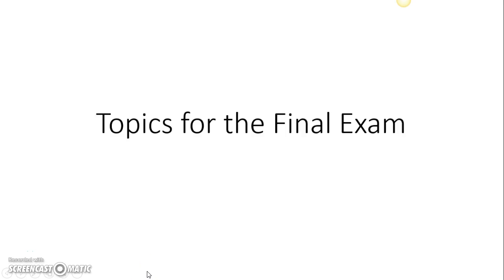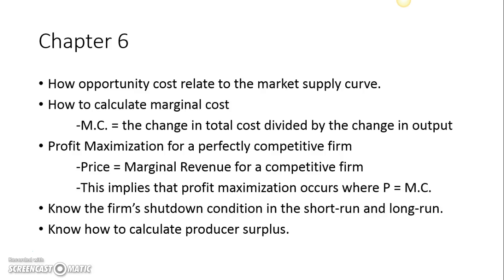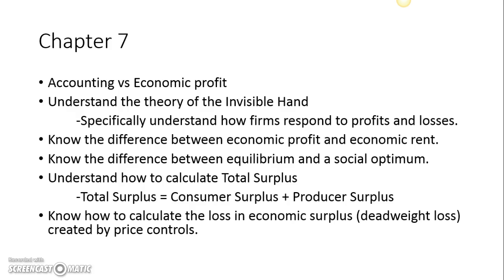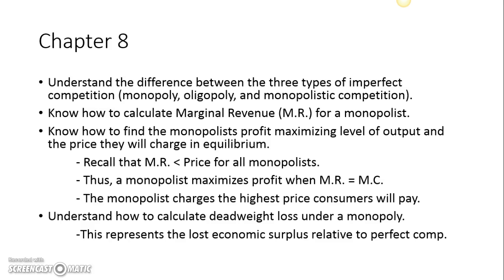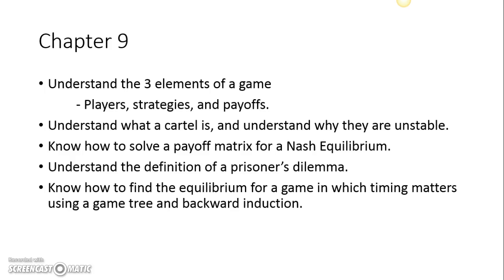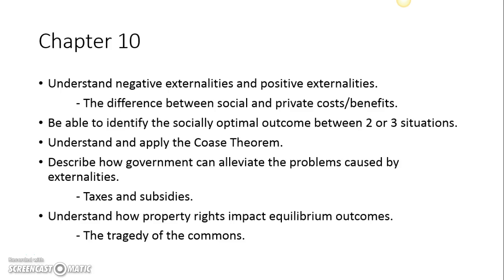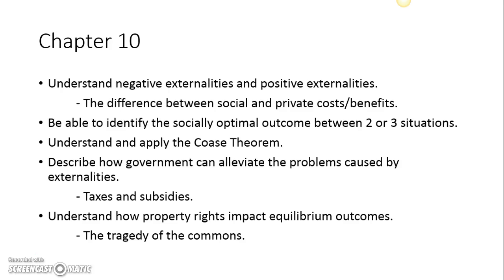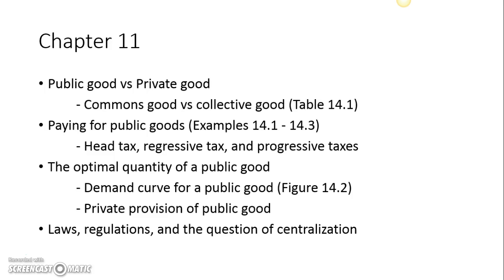Final Exam: (Topics for Review)